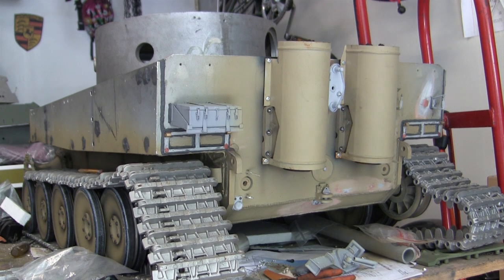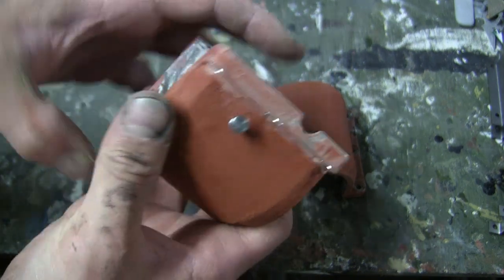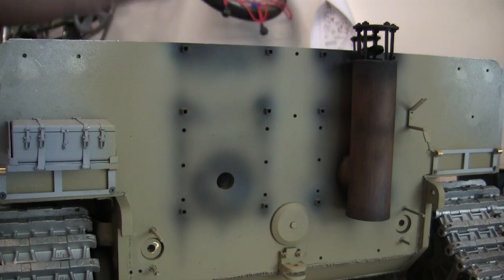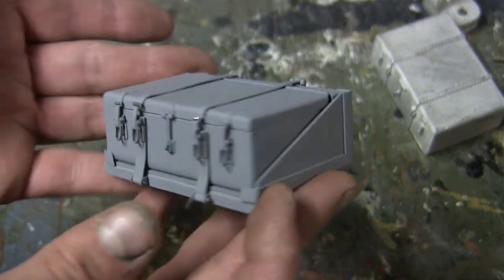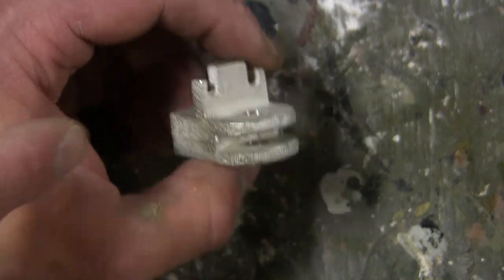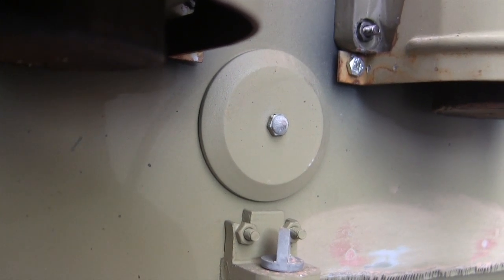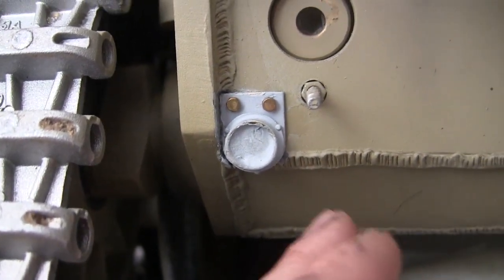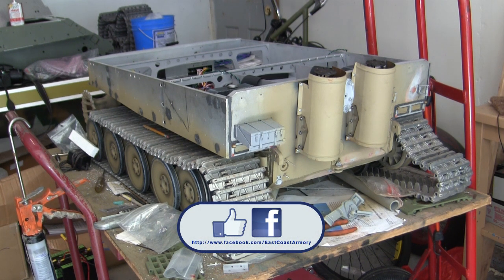Vintage RC 1/6th scale armortek early production Tiger I Video#8 (rear hull details)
A project update video of a 2004 Vintage 1/6th scale RC Armortek Early Production Tiger I tank model. The model is a commission build that is being built for a private collector. The model was procured from the customer in a partially assembled state and was started and worked on to the point you see in this video. In this video I describe the work that went into the model's rear hull detailing

Steve Winston cast Brass components